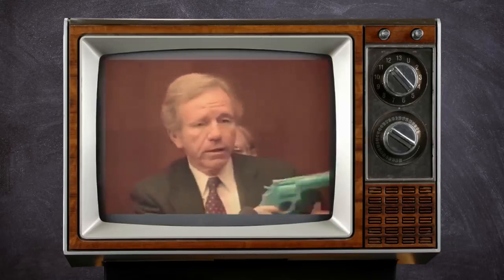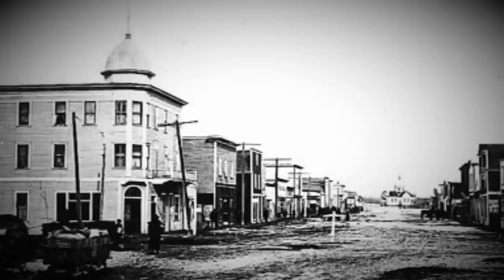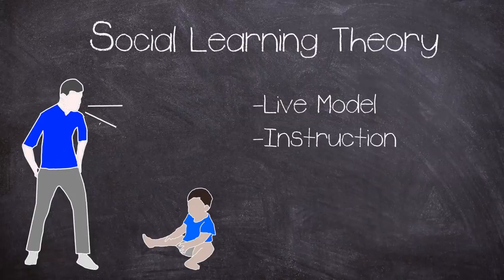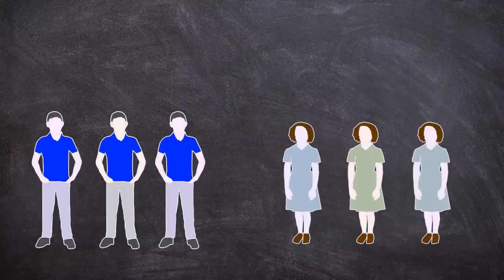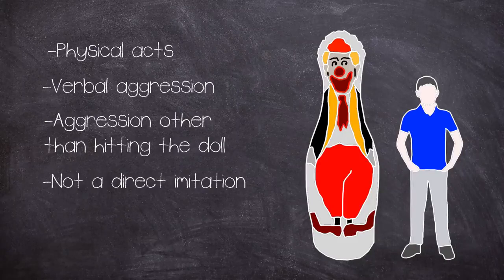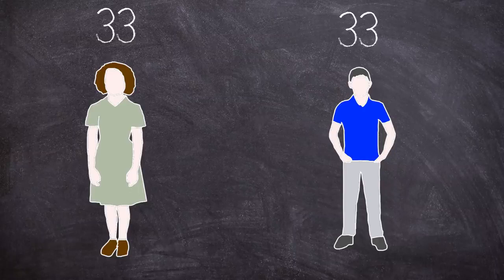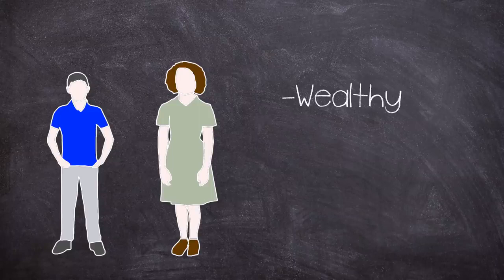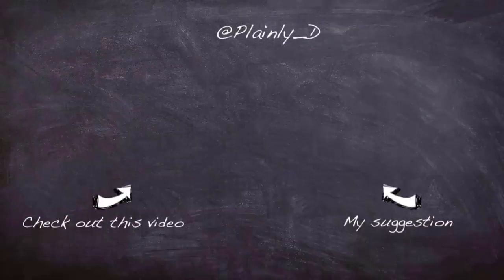The Dark Side of Science: The Bobo Doll Experiment 1963 (Short Documentary)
Learn while you're at home with Documentary Time!

The Bobo doll experiment is the name for a series of experiments performed by psychologist Albert Bandura to test his social learning theory.

Between 1961 and 1963, he studied the behaviour of children after they watched an adult model act aggressively towards a Bobo the clown doll.

The most famous version of the experiment measured the children's behaviour after seeing an adult model rewarded, punished, or experience no consequence for physically attacking the Bobo doll.

The results of the experiment would be used as the justification of the anti video game movement of the 1980 and 1990s.

The study was considered controversial but not as bad as the Baby Albert study.